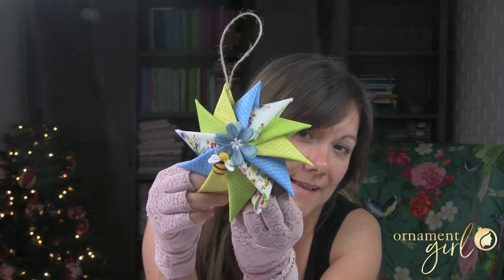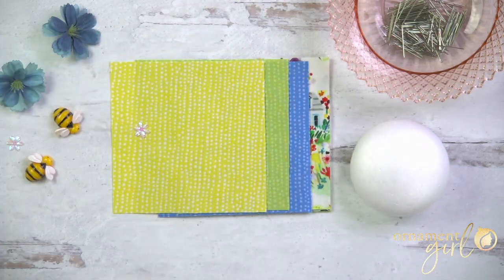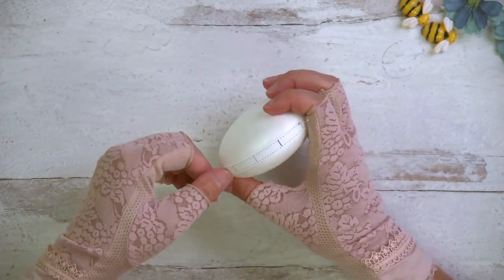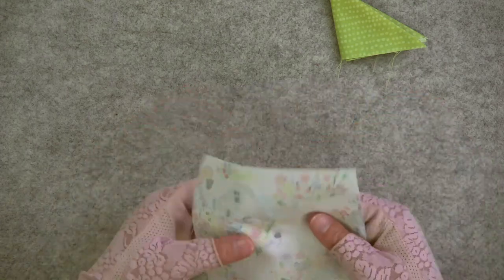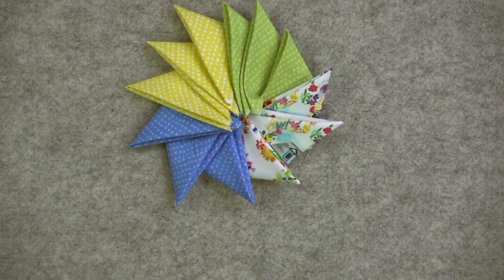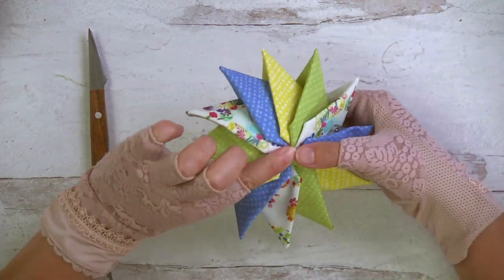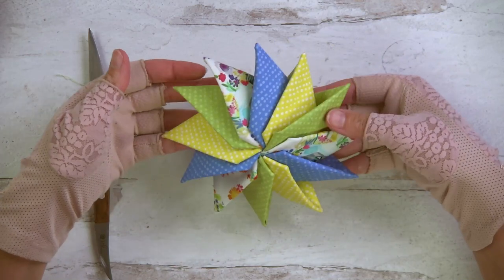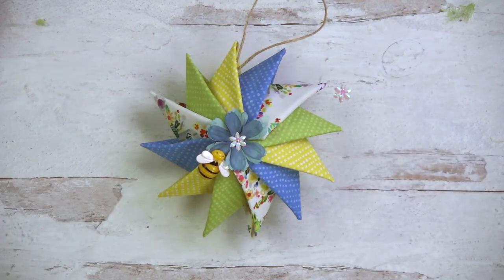NO-SEW Prairie Point Pinwheel Ornament - Full Tutorial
Video Timestamps
00:00 - Intro + Free Fabric-Folding Cheat Sheet
00:51 - Supplies
05:15 - Mark Your Disc
08:48 - Prep Your Fabric
12:04 - Point 1
14:17 - Finishing The Points
19:38 - Hanger
21:03 - Embellishments